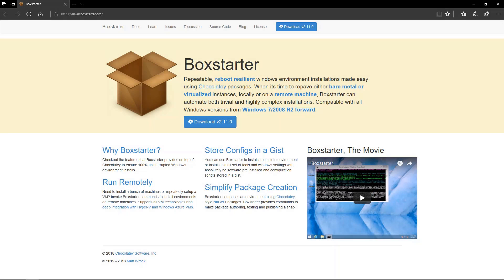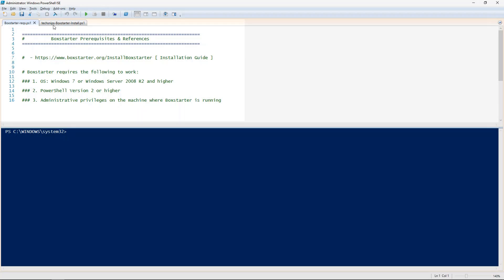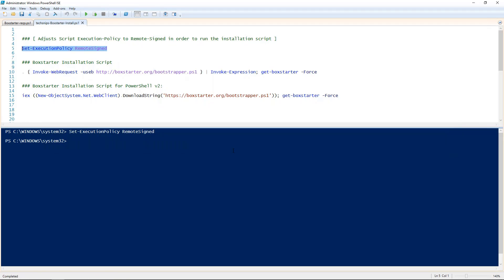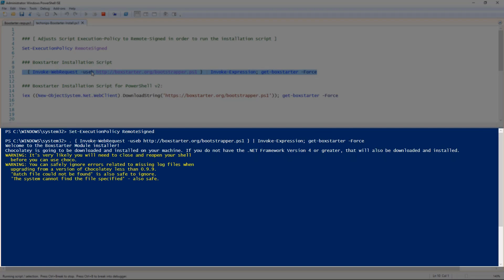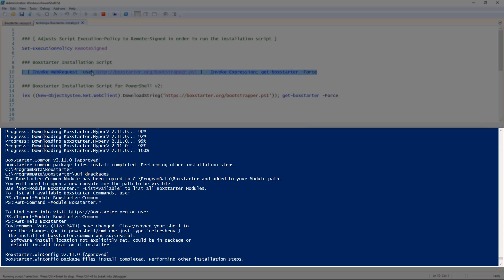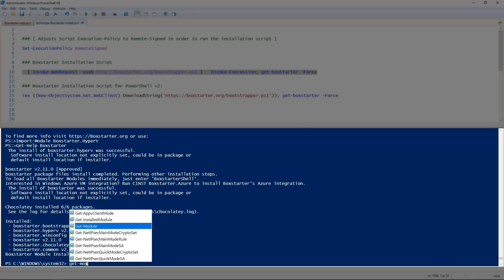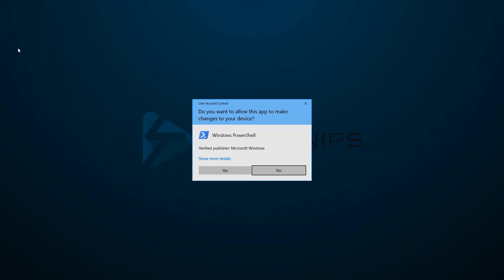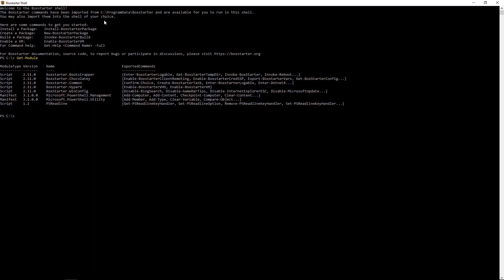How To Install Boxstarter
In this video, Francisco continues his software management series by walking us through once again with the simplicity of PowerShell using the Invoke-WebRequest cmdlet to download and install Boxstarter in a single line of PowerShell. Boxstarter is an environment configuration tool for Windows. It works in conjunction with the package manager Chocolatey to automate software installation and OS configurations with reboot resiliency.